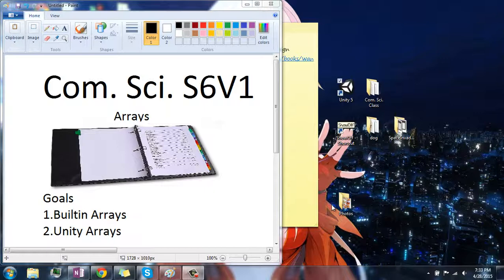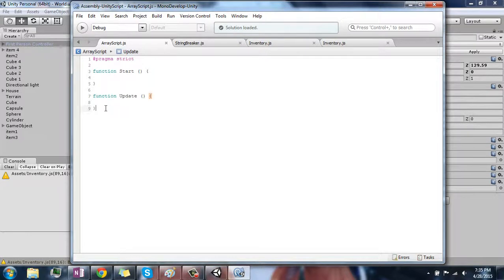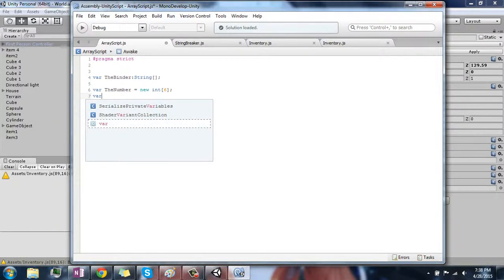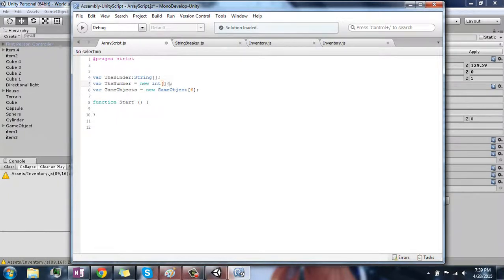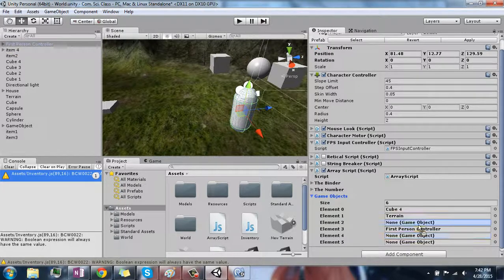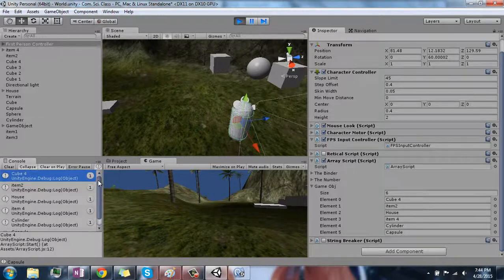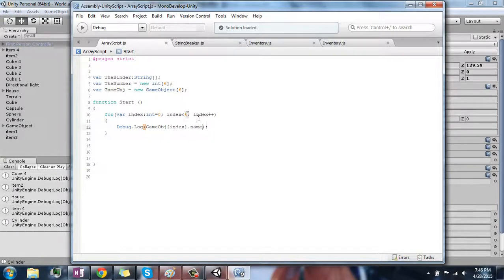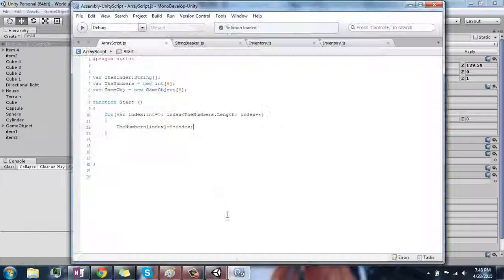S6V1 Native Arrays